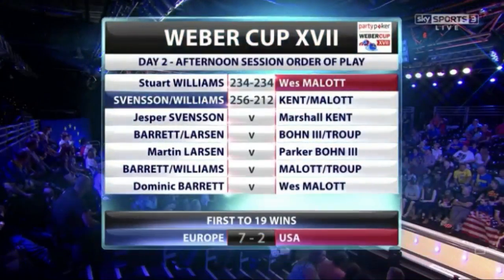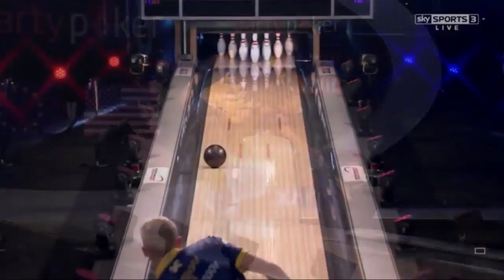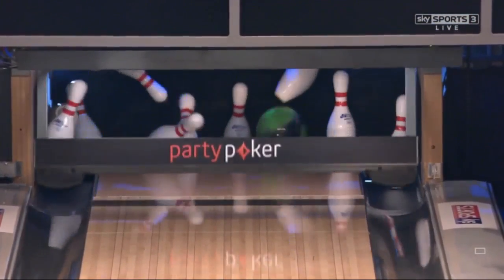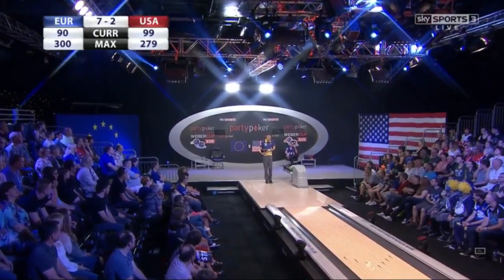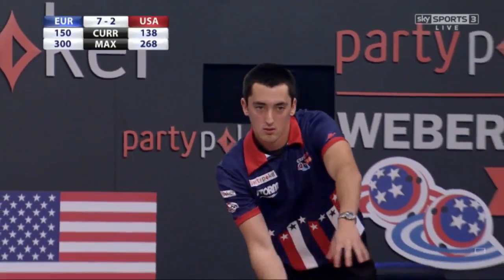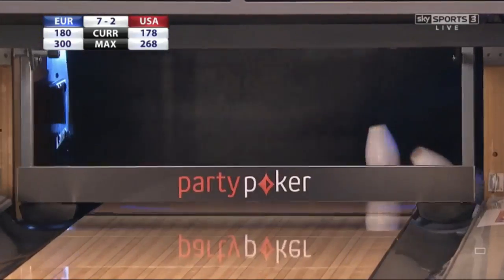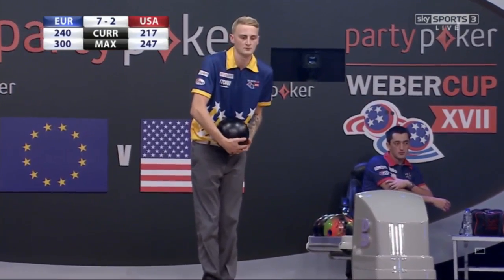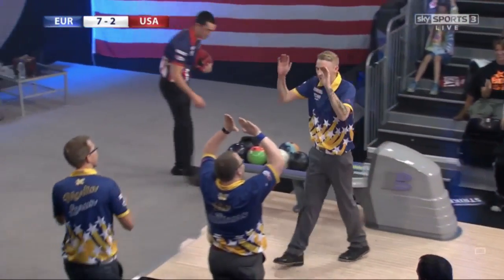Weber Cup 2016 - Day 2 - Match 3 [Svensson vs. Kent]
Can Marshall come back from a tentative doubles match to earn USA a much-needed point?